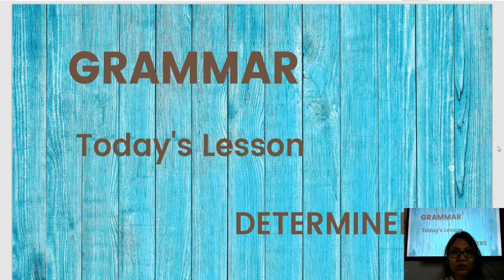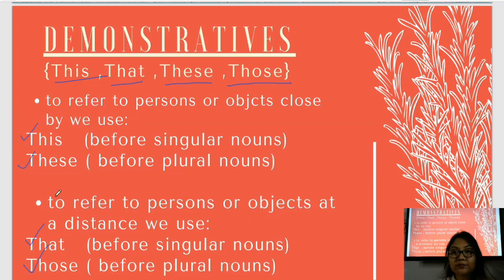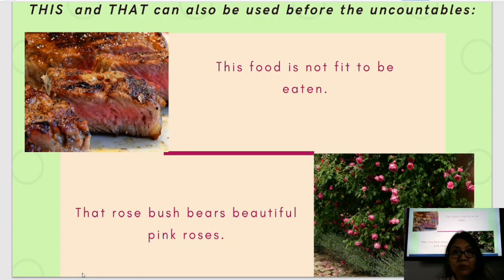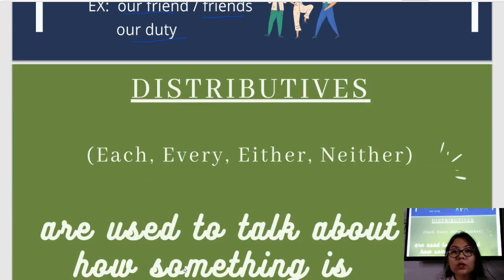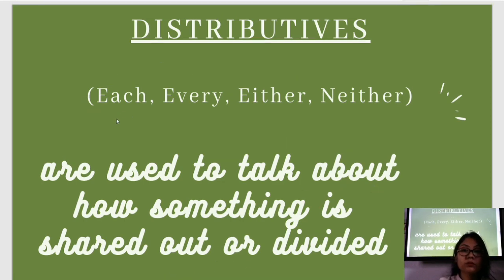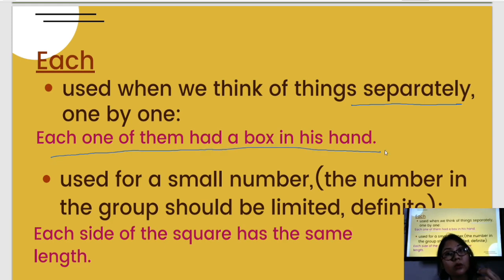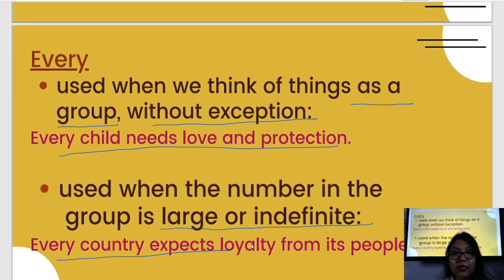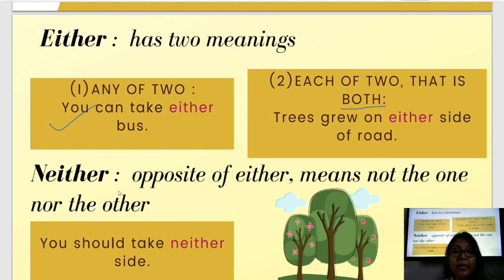Class 8 determiners Part 2